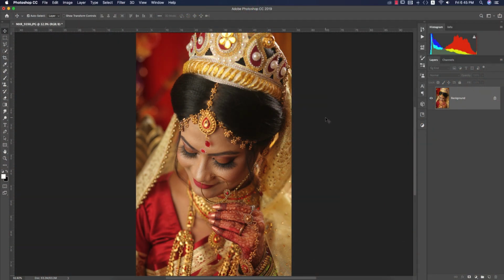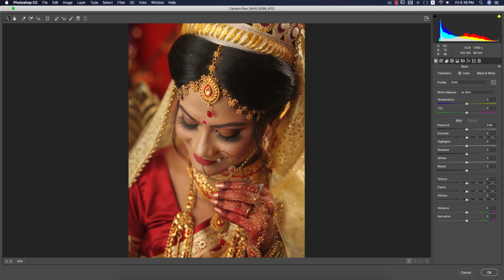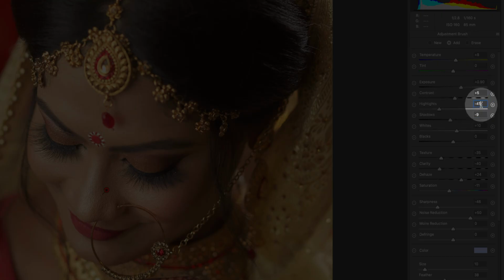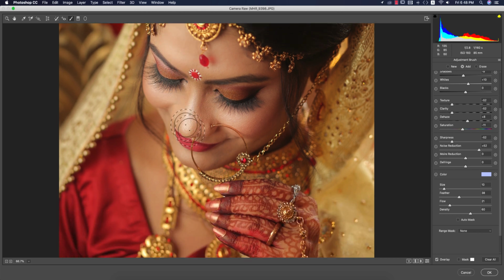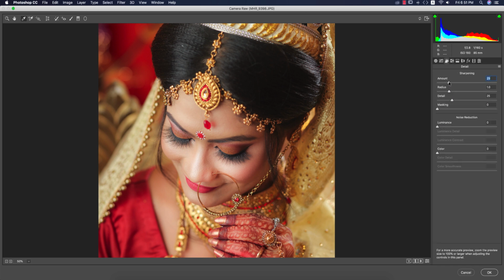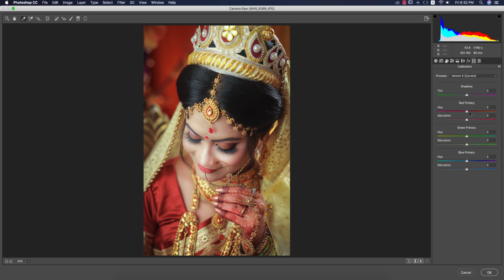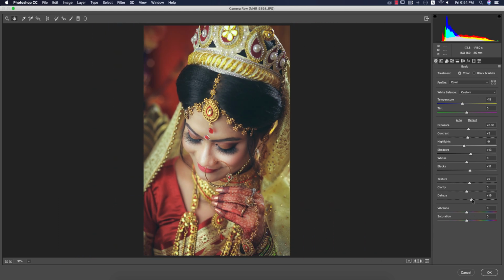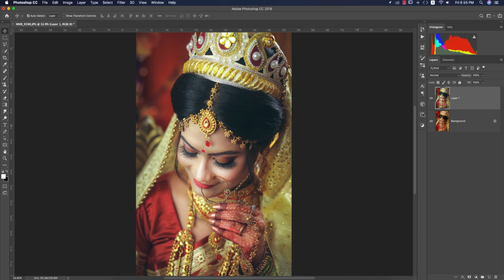Indian wedding portrait retouching with photoshop cc 2020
Photo Credit  🔻
Shah Anik
Preset Download 🔻